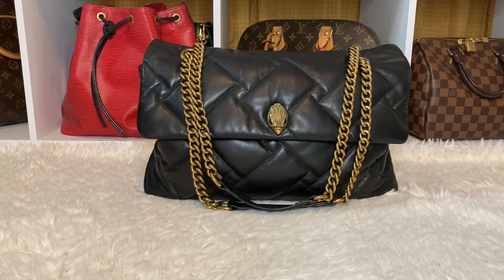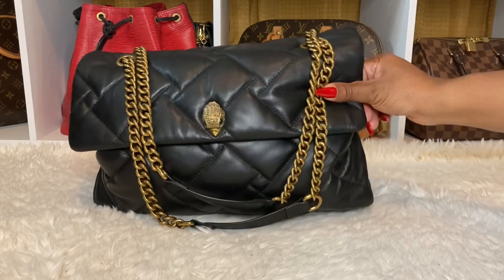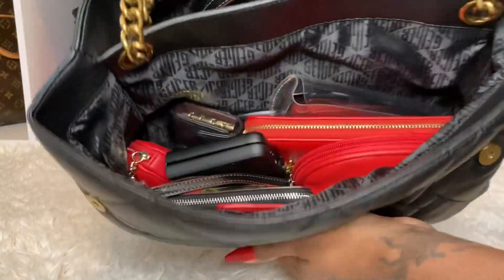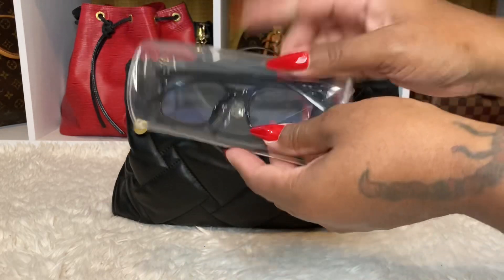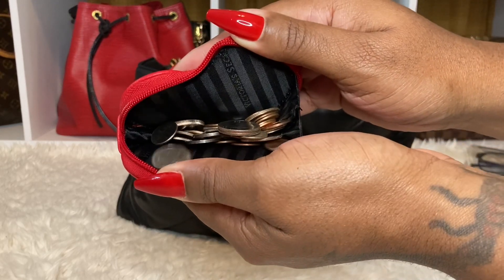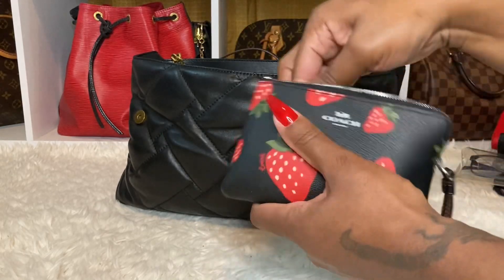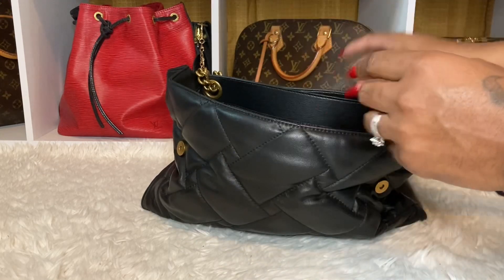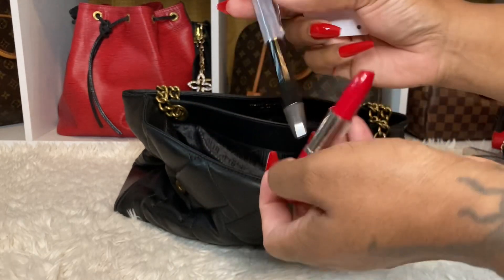WHAT'S IN MY BAG KURT GEIGER XXL KENSINGTON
$FlyBeauty86

My P.O.Box 📦
66311 Two Bunch Palms Trail

Amazon Items
bling strawberry charm
bling spray bottle
bling lipstick holder